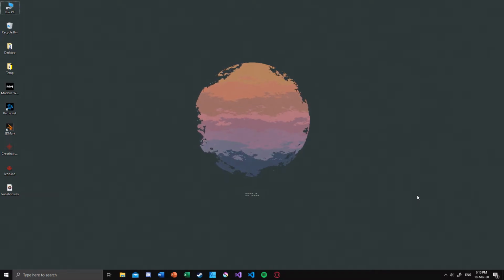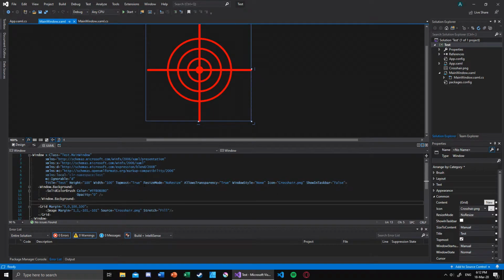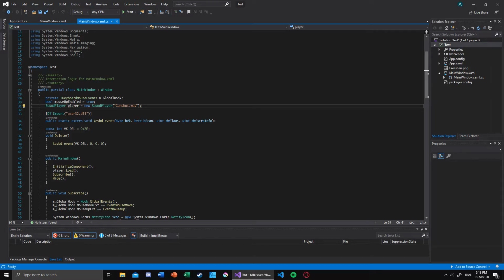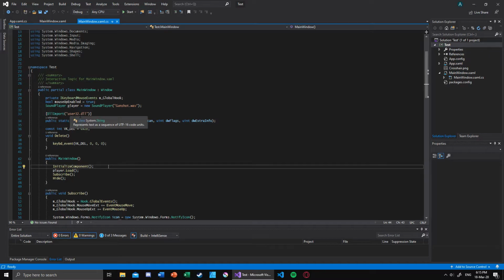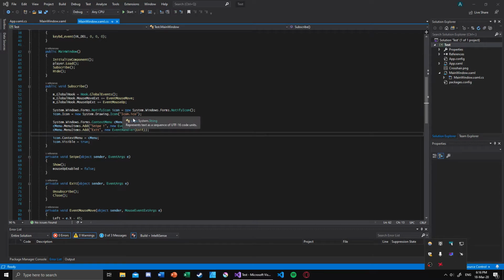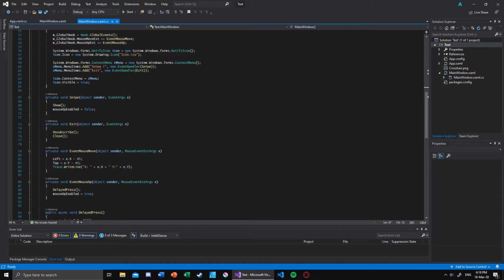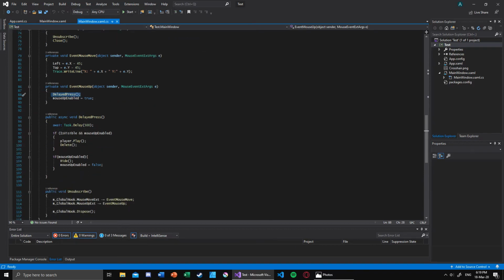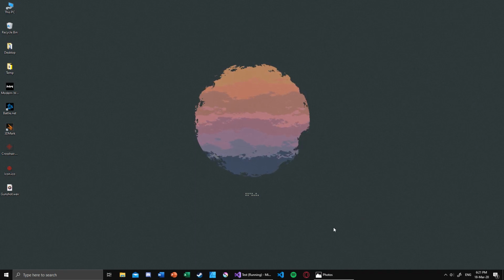Create a Folder Sniper: Best Way To Delete Files and Folders in Windows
This is simple project called "Folder Sniper" which is used to delete unwanted folders, files and shortcuts in a fun way. It has been created using WPF and .NET Framework. It does not consume a lot of resources, therefore it can be set to always running in the background. Hence I've set it so that it always run in the system tray. In the video, I've thoroughly explained how the program works, how you can create it for yourself and how to possibly modify/customize it according to your needs. It does not hide/show files whatsoever, it deletes them. So if you plan to use, use it carefully. Also adding hide/show functionality might become useful. So, feel free to tweak it and add your own functionalities to it. That would be great. Also let me know if you have any cool small project ideas :)

Skip 12:16 to see the program in action.

Sound effects in the project are retrieved from soundjay.com